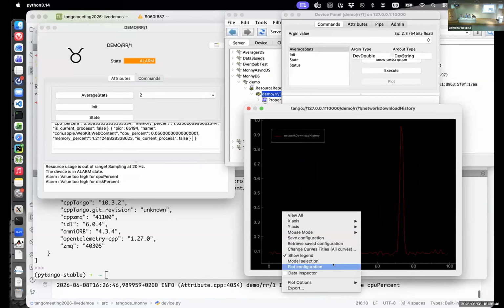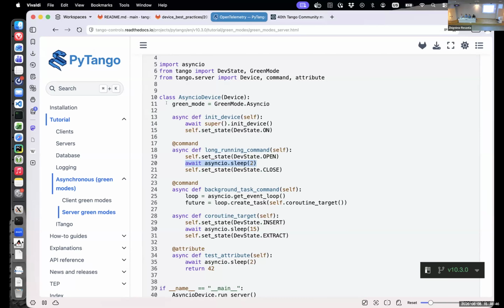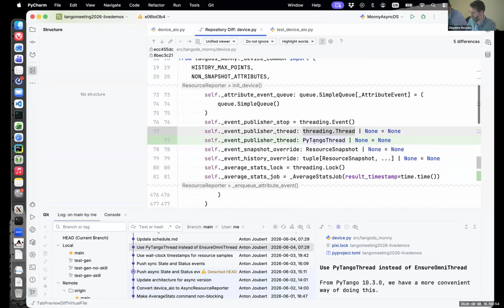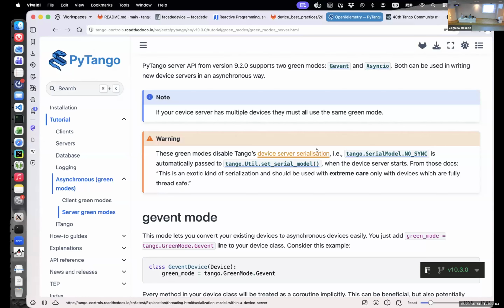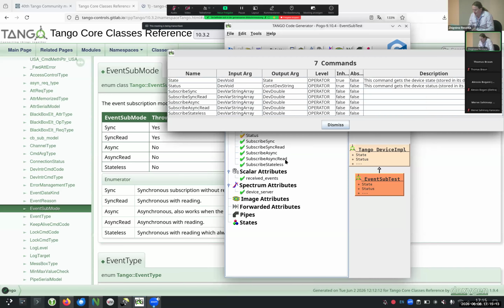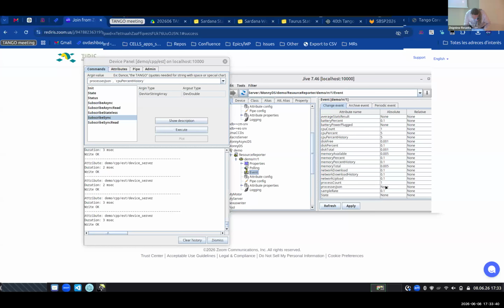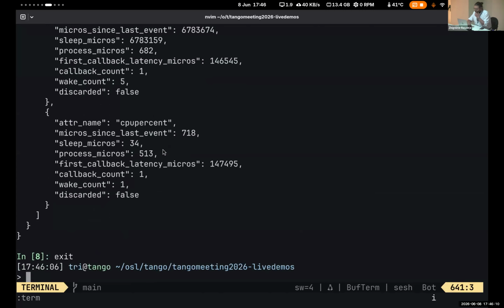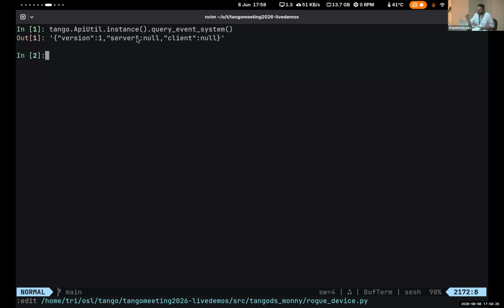Tango Community Meeting 2026 - Day 1 (Part 2)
This video is the continuation of the "Tango Reloaded: New Features & Live Demos" - Benjamin Bertrand, Sergi Rubio Manrique, Anton Joubert, Thomas Braun, Thomas Ives